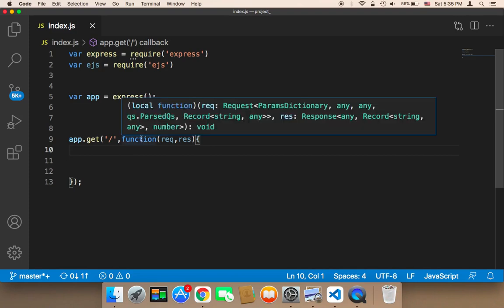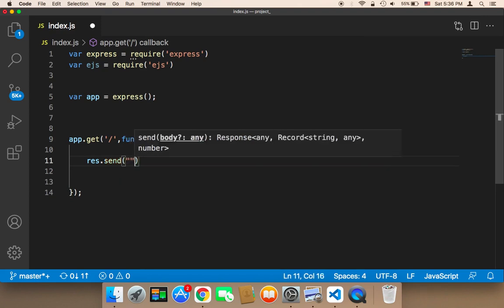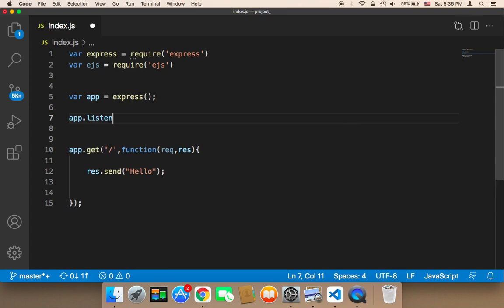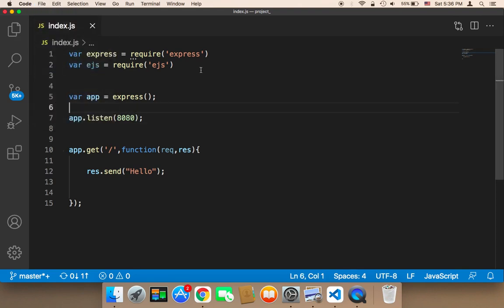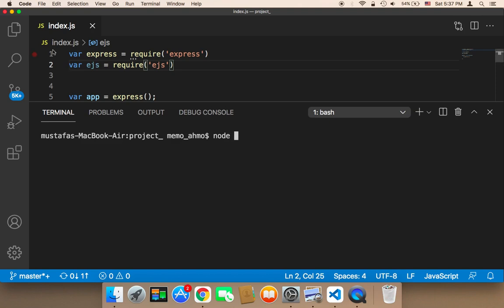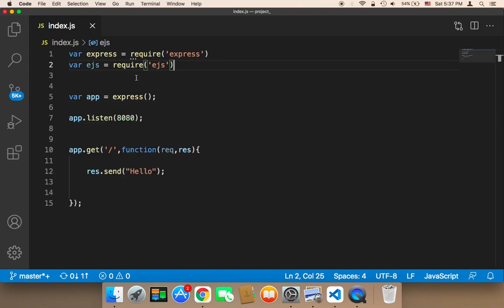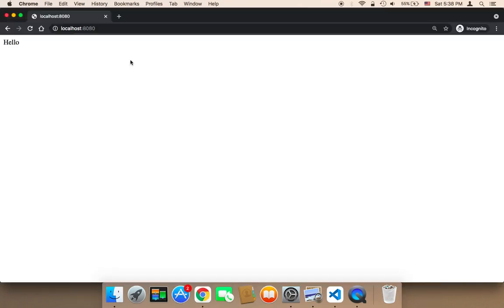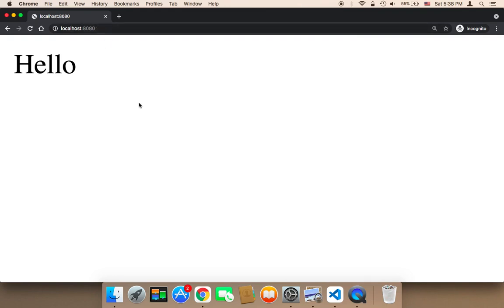Create Chatbot Using Node JS - Part 7